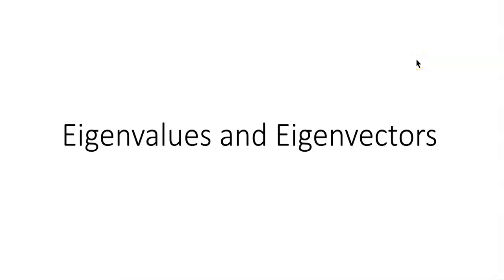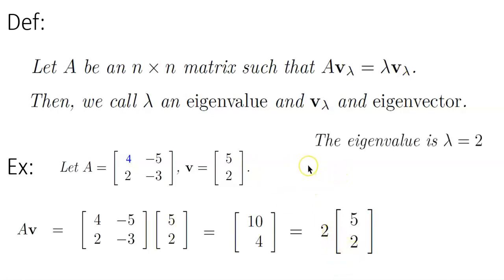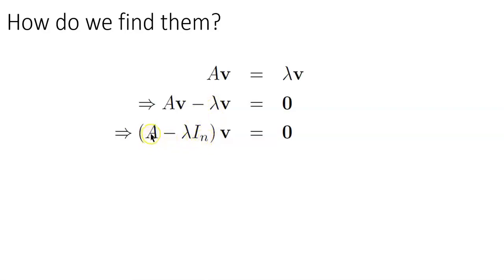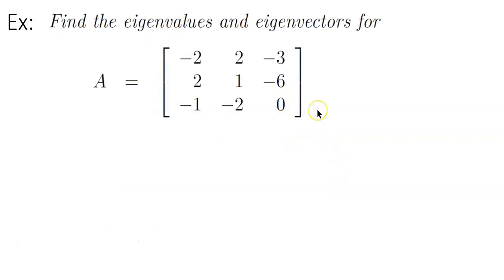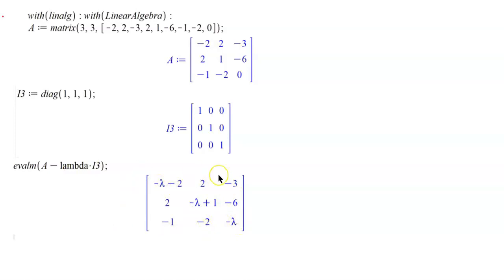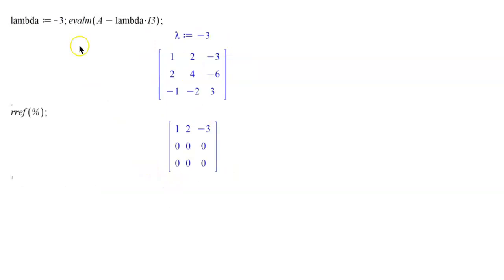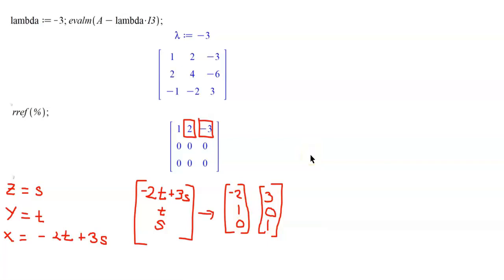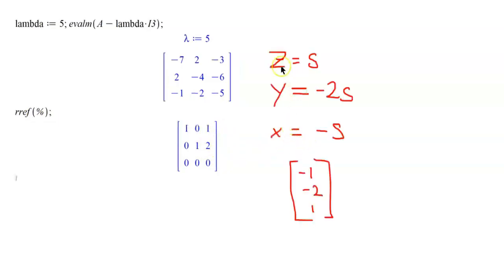Eigenvalues and Eigenvectors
Quick overview of what eigenstuff is and how to find them.